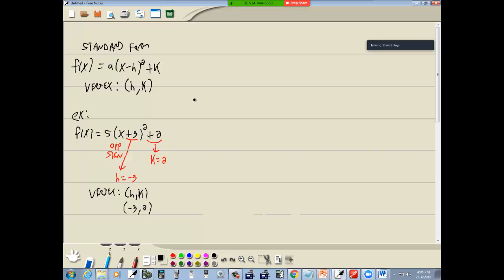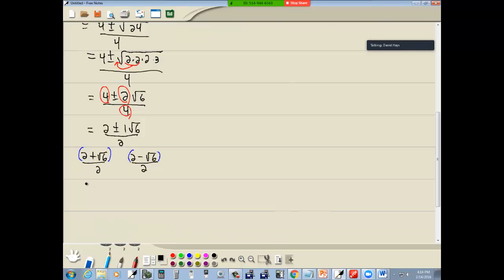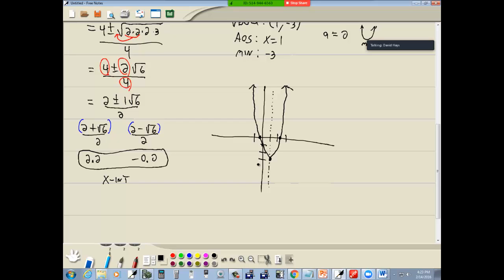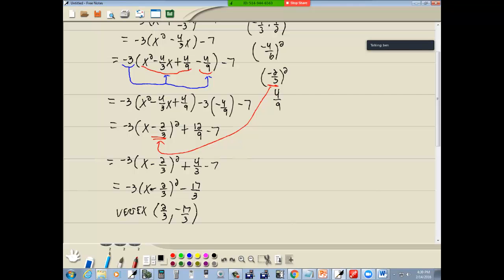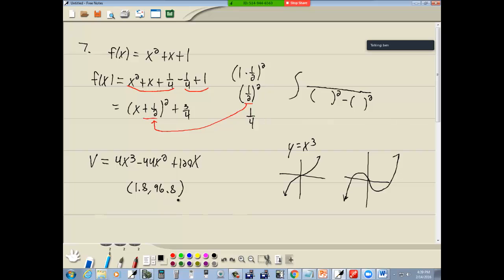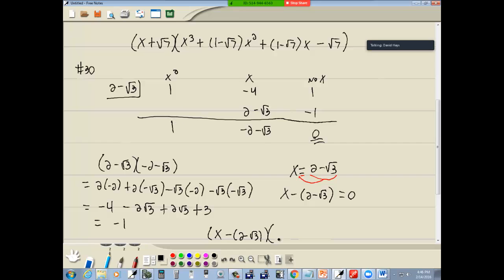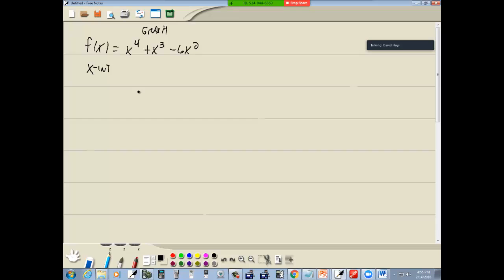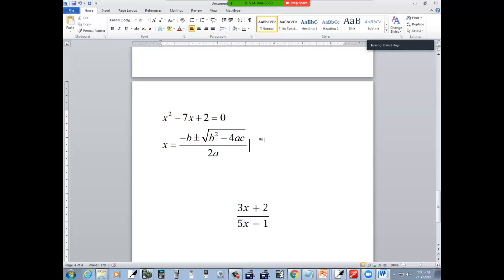CA - Zoom Meeting - 2_14_2016